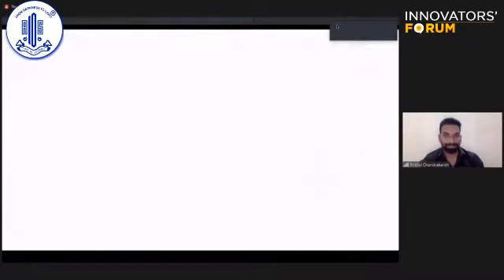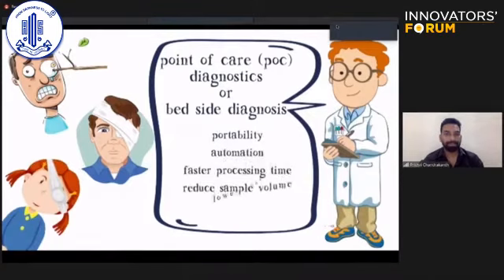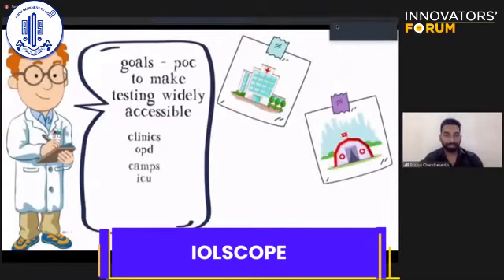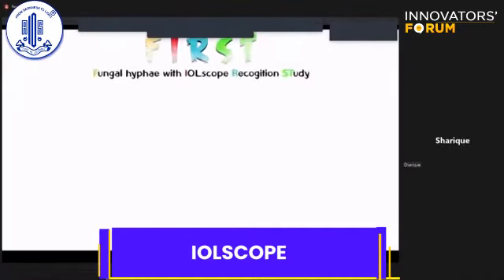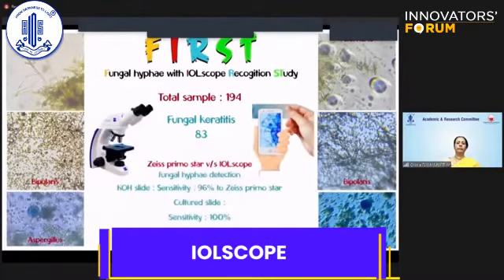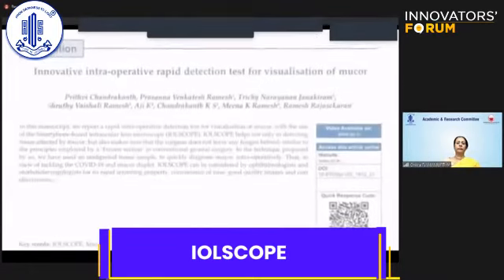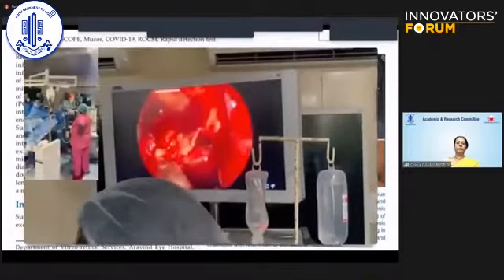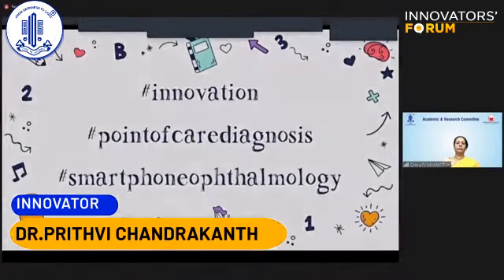IOLSCOPE -Dr Prithvi Chandrakanth